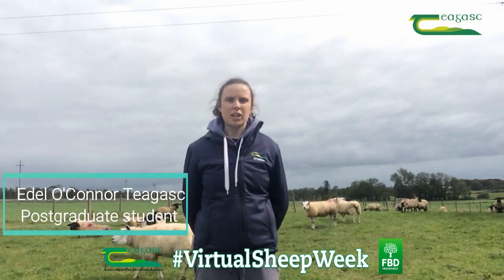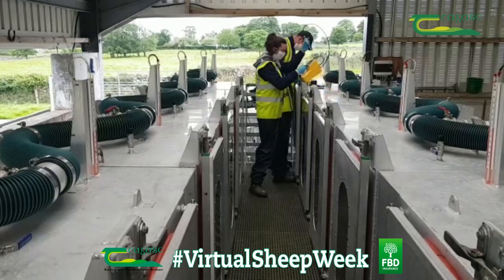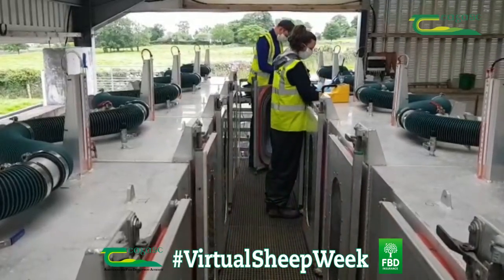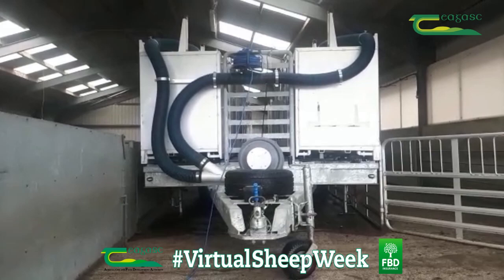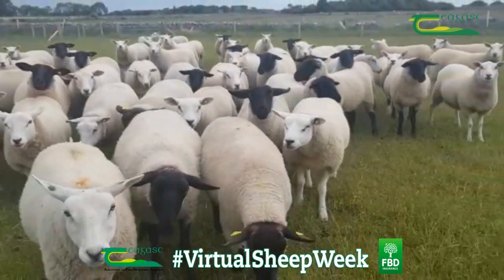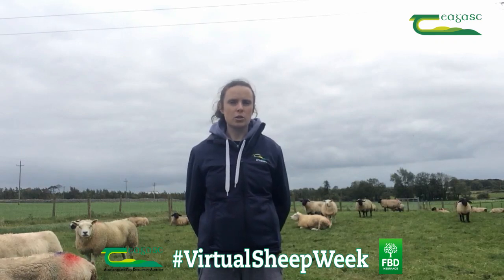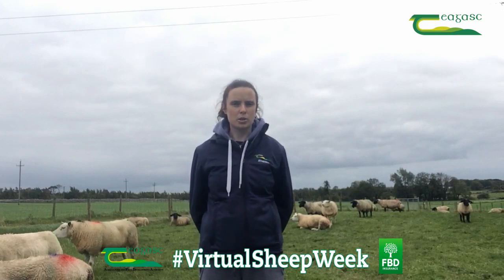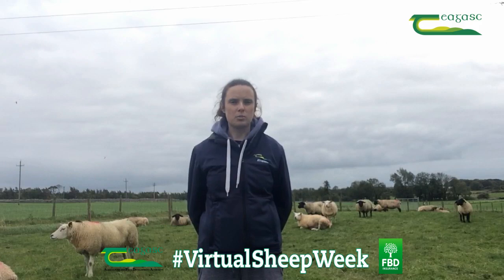Measuring Methane in Sheep Production Systems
Edel O'Connor is a PhD student in Teagasc Athenry and is working on the DAFM funded GREENBREED project that is looking at measuring methane emissions from sheep.  In this short clip, Edel explains how they are collecting as much data as possible through the use of portable accumulation chambers.